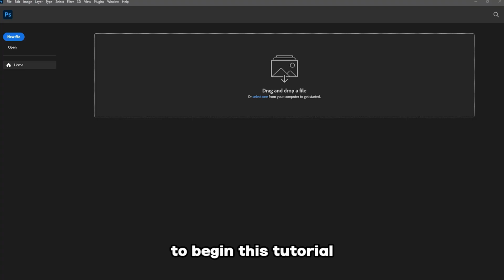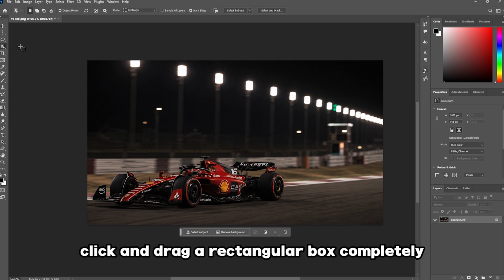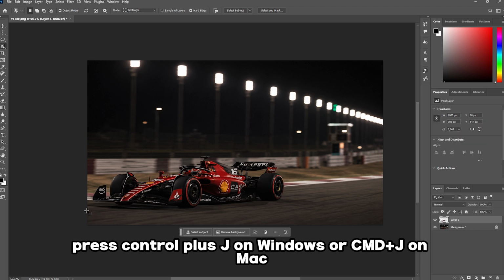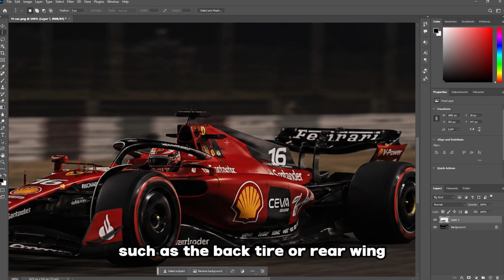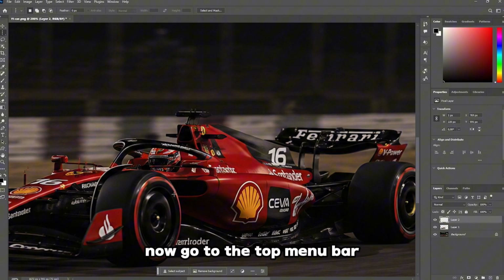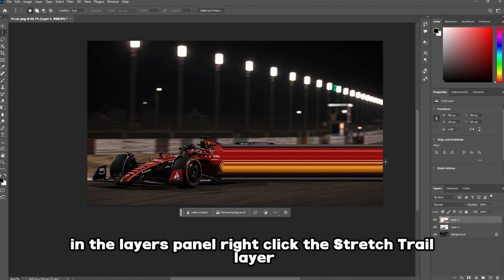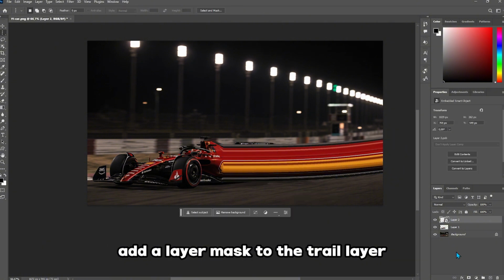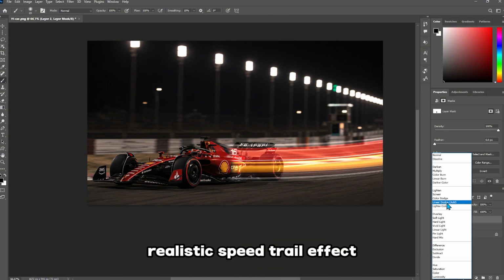How To Create Light Trail Effect in Photoshop (𝟮𝟬𝟮𝟲) | 100% WORKS | NO Yapping, To The Point & EASY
(2026) Learn How To Create Light Trail Effect in Photoshop in this video (NO YAPPING + 100% WORKS!) | EASY FULL GUIDE, Everything You Need To Know! | Create Light Trail Effect in Photoshop